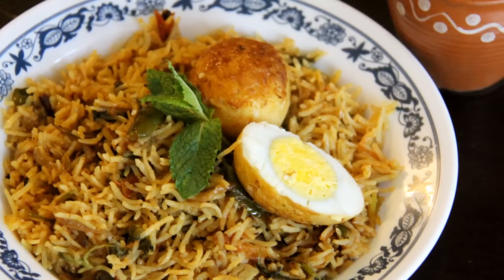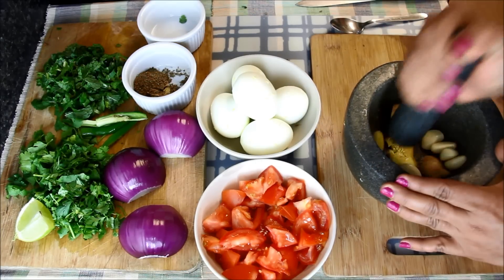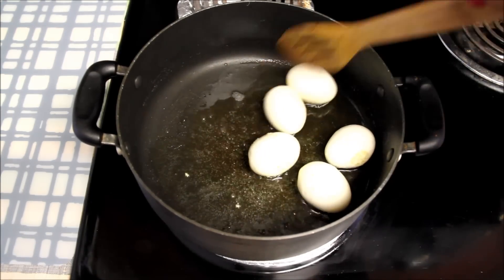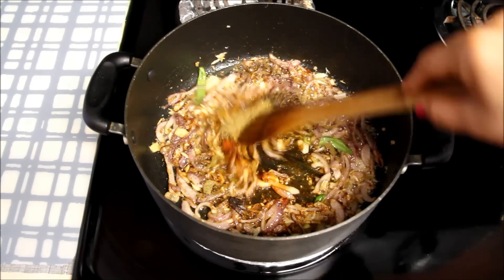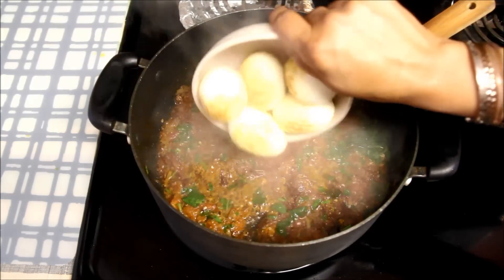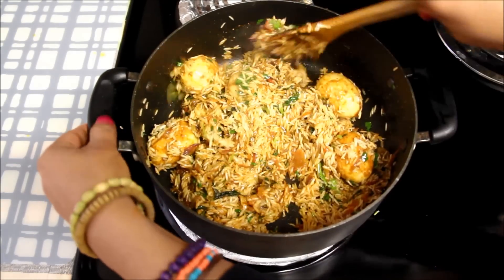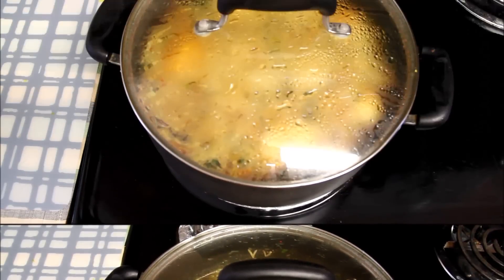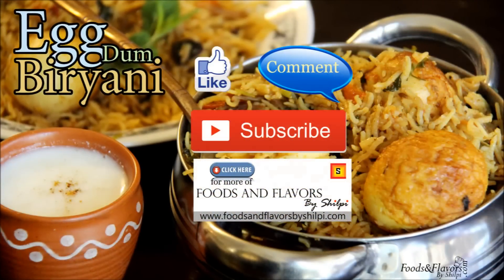Egg Biryani Recipe | How to make Egg Dum Biryani at Home | Indian Food Recipes / Indian Recipes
Egg Biryani Recipe / anda biryani recipe is a quick and easy Indian food recipe. It's an esay egg recipes to make at home.